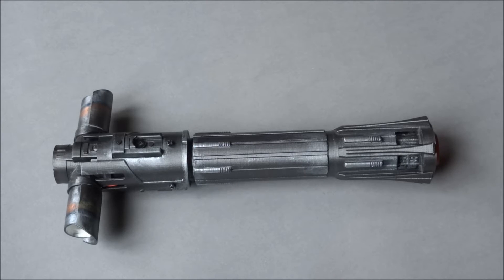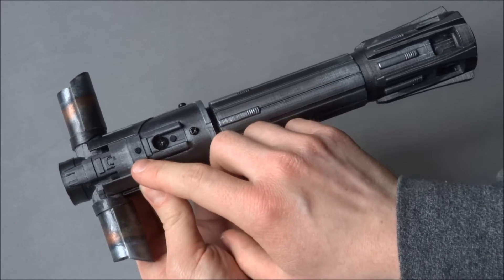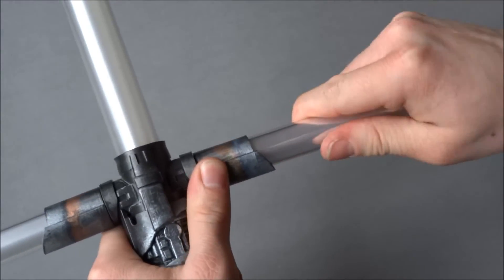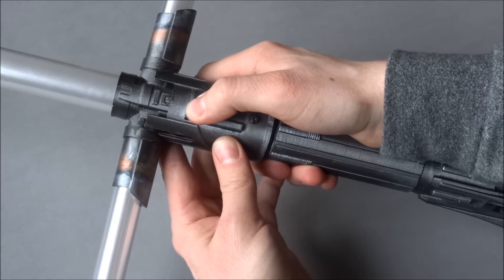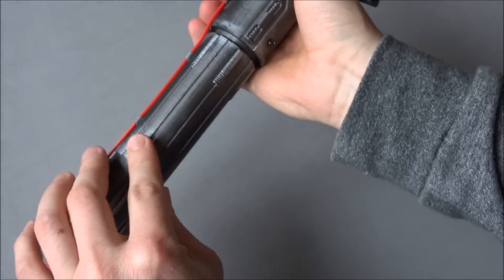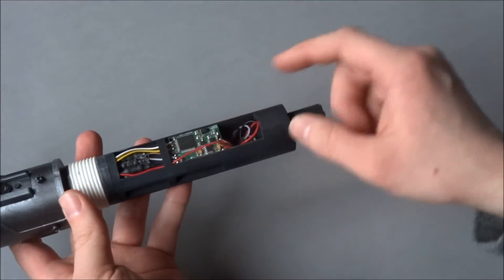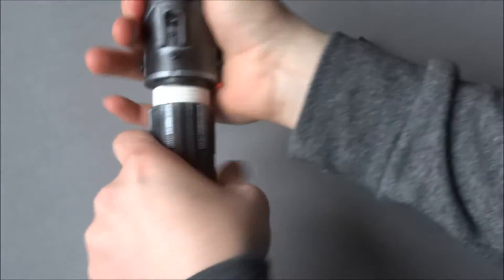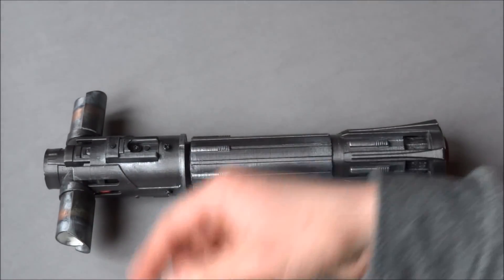3D-printed Kylo Ren Lightsaber with Crystal Shard 3.0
Demo of my install for the upcoming Kylo Ren TFA Aluminium Hilt Run.

Specs:
• 3D-printed hilt
• Plecter Labs Crystal Shard 3.0
• 3D-printed chassis
• 3 x 5 mm superbright LEDs in the side emitters each
• RRW Triple Cree LED
• 18650 Panasonic 3400 mAh li-ion battery
• 2 W bass speaker
• 2,1 mm recharge port
• SP kill key